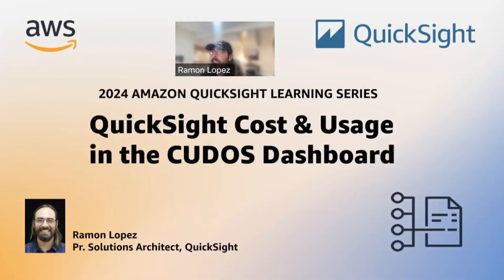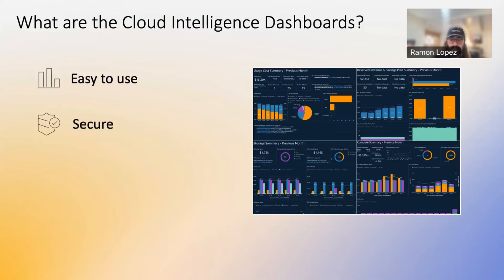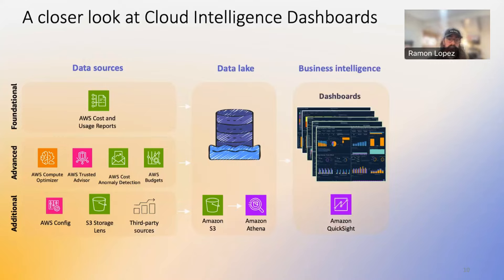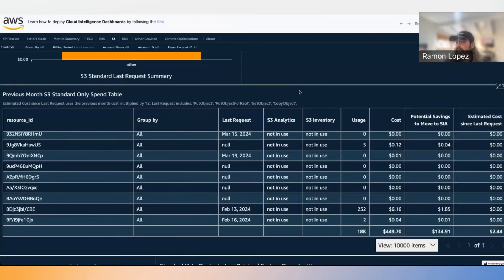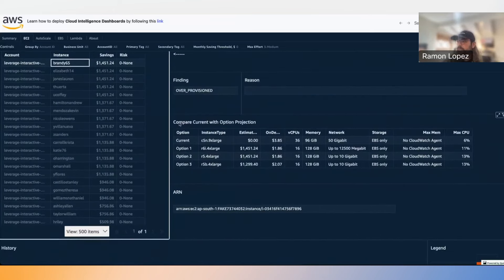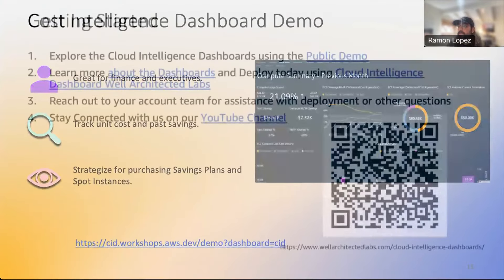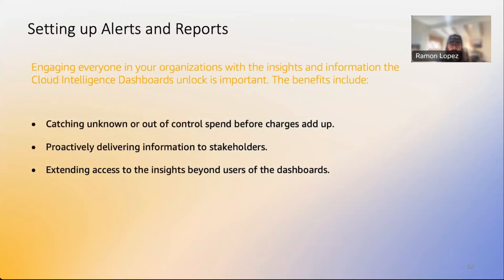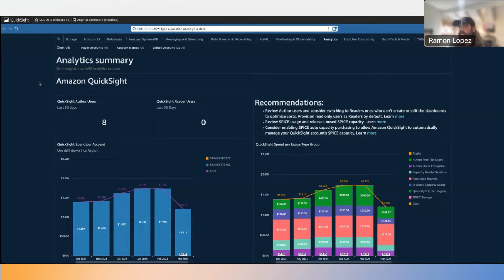QuickSight Cost and Usage in the CUDOS Dashboard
Find out more about the latest released features in the Cost and usage Dashboards Operations Solution (CUDOS), helping customers have higher visibility into their spend and usage in QuickSight.

Technical level: 100-200
Who should watch this?: QuickSight account managers, business users, and dashboard builders.

Questions on this topic can be answered in our Community using the tag qls-cudos and accessed

Amazon QuickSight Learning Series is a weekly webinar where QuickSight users will learn about product functionalities, new feature launches, best practices and deep-dives to improve their user experience and gain technical knowledge.

Resources:
Public demo -
BLOG: Visualize Amazon QuickSight costs using AWS CUR and cost allocation tags -

Chapters
00:00 Session introduction
00:27 Agenda overview
01:57 What is CUDOS? - Overall benefits
03:11 Cloud adoption journey - Usage
03:51 Cloud adoption journey - Usage and unit cost relationship
04:40 Cloud adoption journey - What "good" looks like
05:58 What are cloud intelligence dashboards?
08:04 What comes with CUDOS? - Cloud intelligence dashboards for everyone
10:17 NEW cloud intelligence dashboards added to CUDOS
11:55 Behind-the-scenes - Architecture that's deployed when using CUDOS
16:02 KPI dashboard demo - forecast est. future savings and track cost optimization KPIs
19:37 CUDOS dashboard demo - drill down to individual cost and usage and see optimization recommendations for services
23:05 Compute optimizer dashboard demo - get reports with recommendations for individual resources and discover savings from right-sizing
27:42 Trusted advisor organization dashboard demo - See org-wide trusted advisor flags and take action on underutilized resources/security/other issues
30:00 Cost intelligence dashboard - track cost and savings over time. Look for spot instances and savings plan
31:42 Getting started resources
32:55 Customer success story - Dolby
34:20 Customer success story - PandaDoc
34:43 Customer success story - EDF
35:13 How QuickSight helps you get the most out of CUDOS - overview
35:34 Controlling and scaling access with row level security (RLS)
36:29 RLS architecture
37:15 Cost allocation tags
37:40 How to add cost allocation tags
38:31 Setting up alerts and reporting
40:41 Adding third party data
41:27 How to add third party data
42:00 Demo of QuickSight dashboard - Cloud intelligence dashboards
42:50 Demo of QuickSight dashboard - Deployment / Cloud intelligence dashboards framework
43:16 Demo of QuickSight dashboard - Updated dashboards
44:32 Demo of QuickSight dashboard in CUDOS